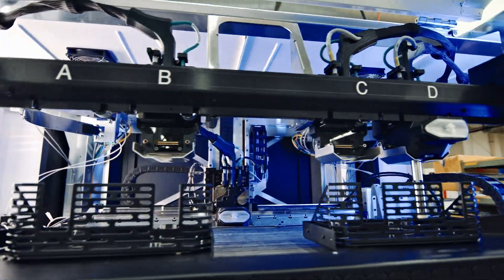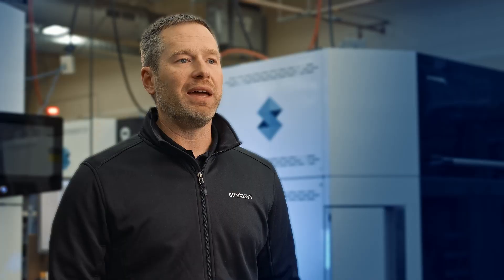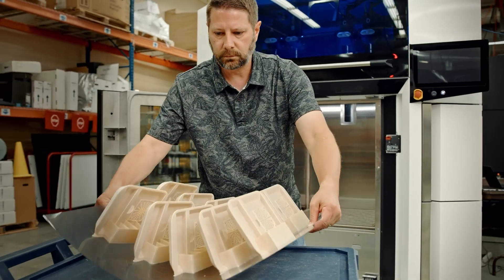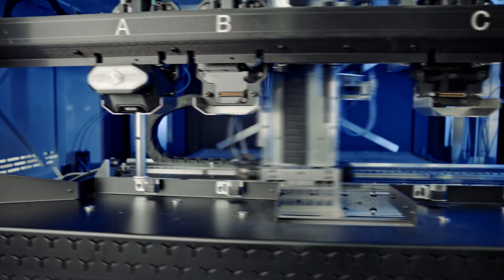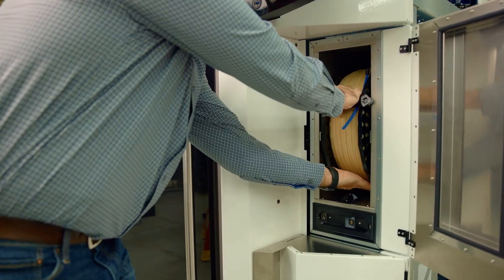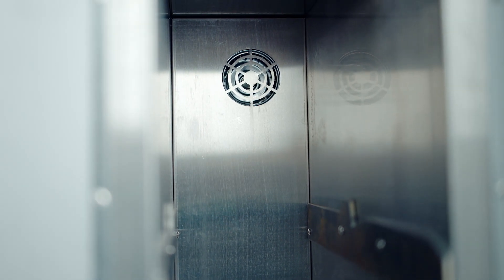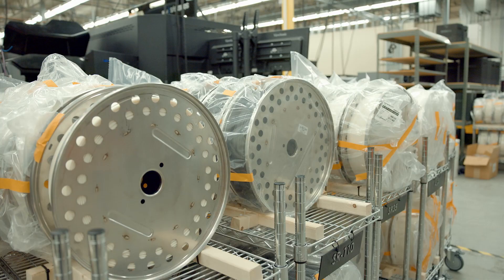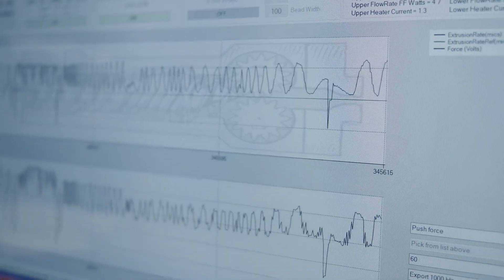Meet F3300 - the Latest Addition to the FDM Line-Up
See the newest addition to Stratasys' line-up - F3300. This introductory video will give you a glimpse of the new F3300 system, in addition to sharing some of its key features and benefits.